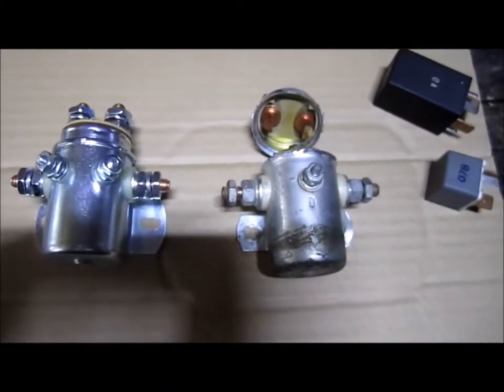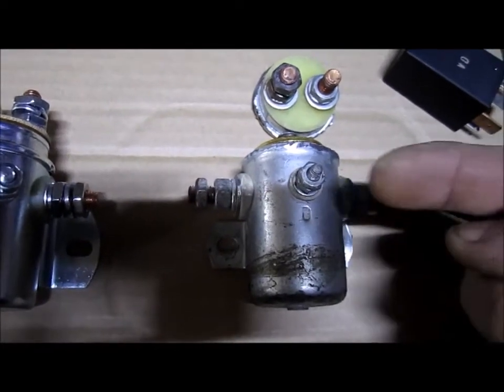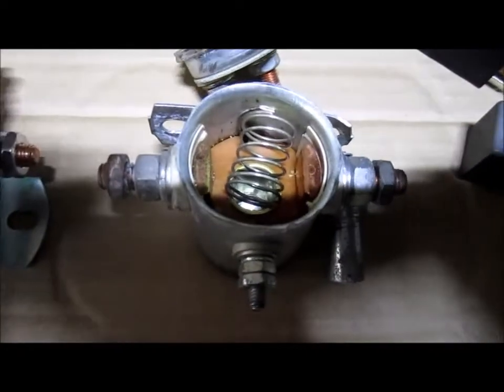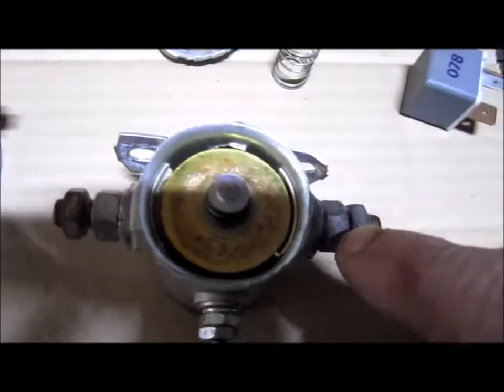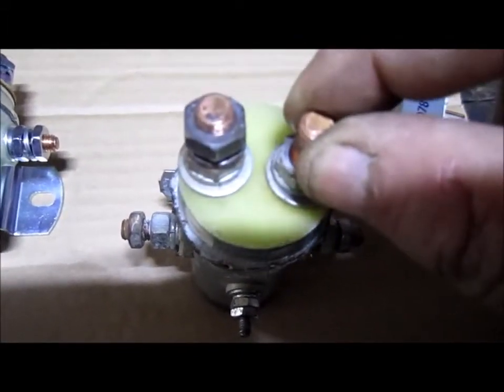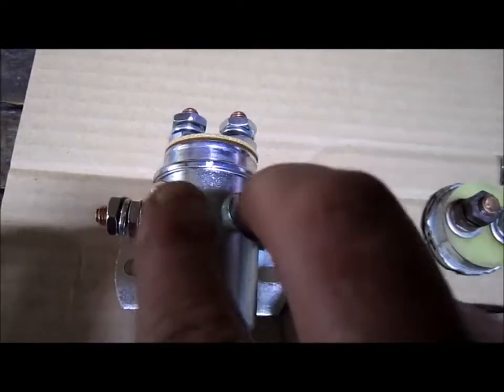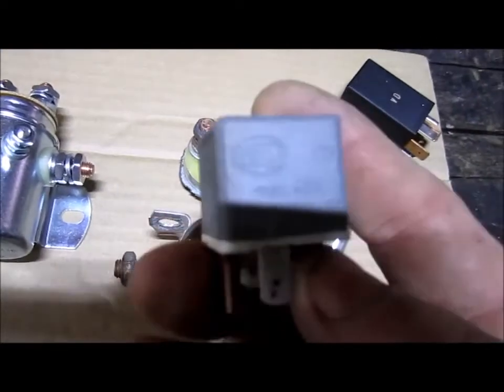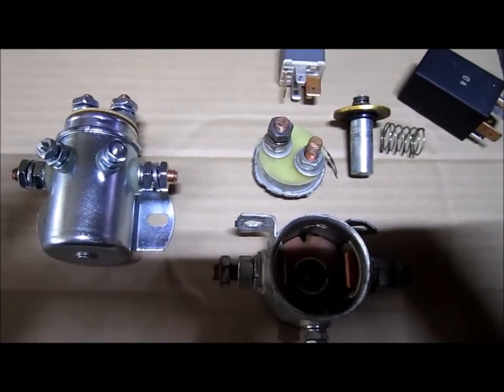How A Starter Solenoid Works And Looks Inside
Taking a look at the inside of a solenoid in real time and seeing how it really works for closing and opening the contacts. Its always up to you.